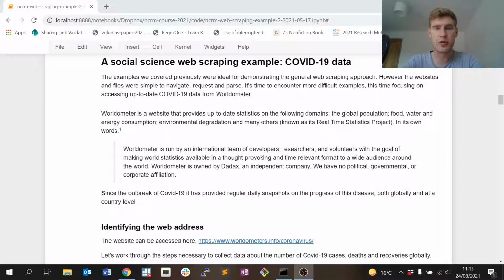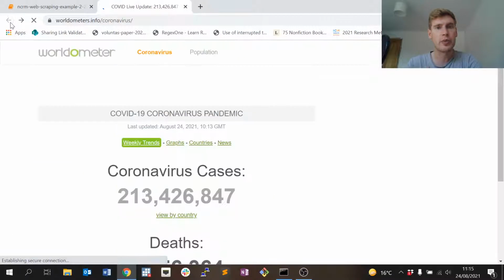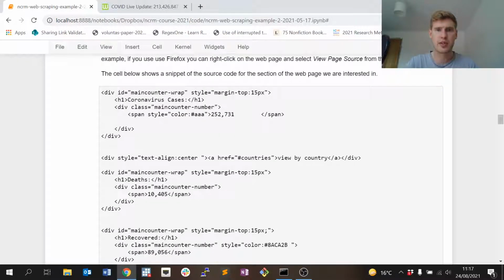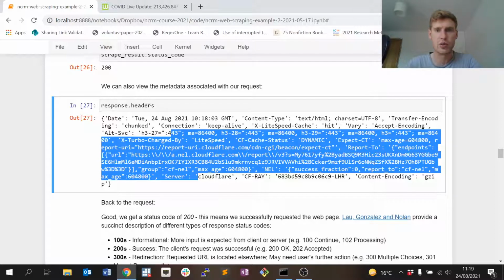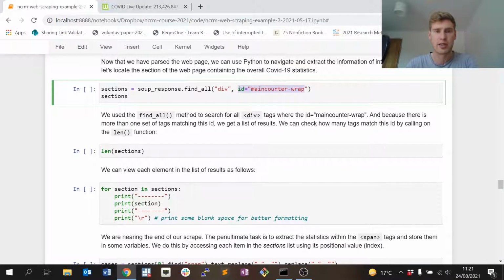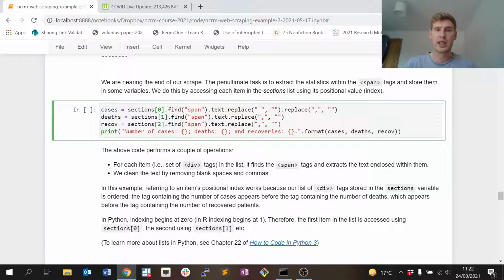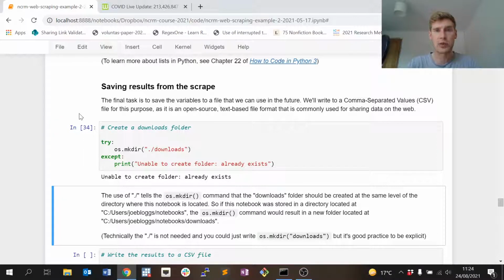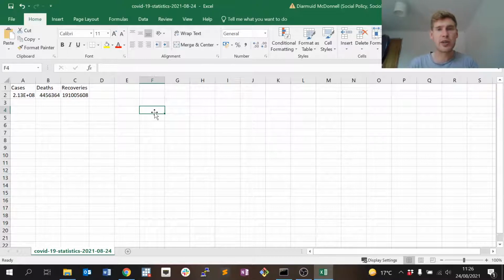Web scraping and Covid-19: Covid 1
This video shows how web scraping can be used to collect up-to-date summary statistics on the COVID-19 pandemic.